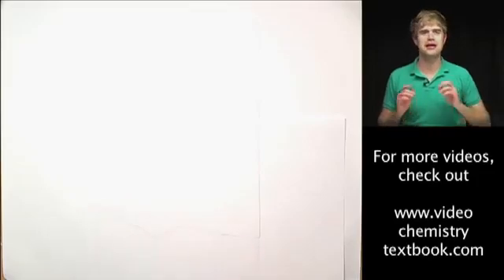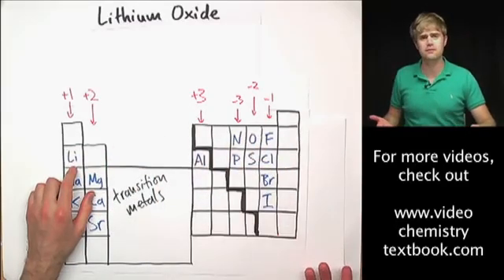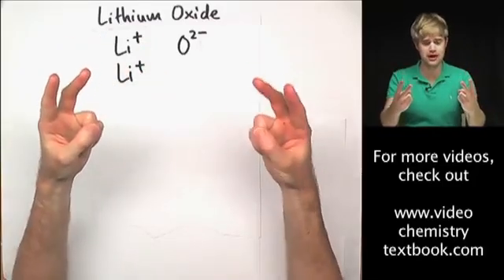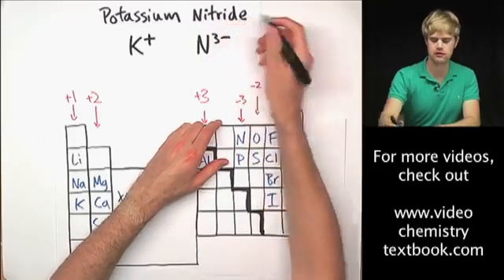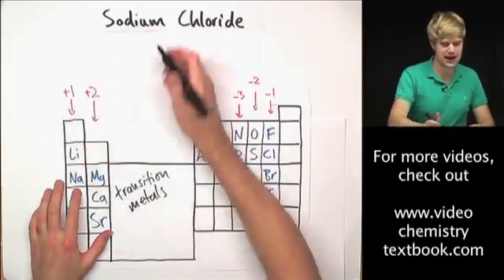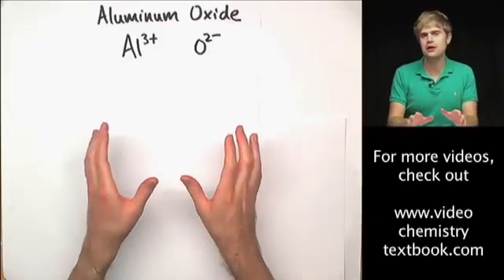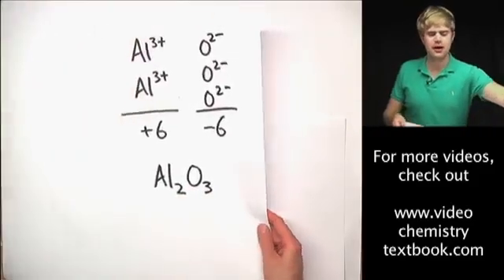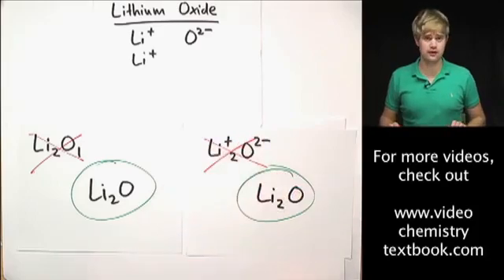Writing Ionic Formulas Introduction.#3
how to write formulas for binary ionic compounds. We'll see how you have to balance the charges of the two ions so they cancel each other out.